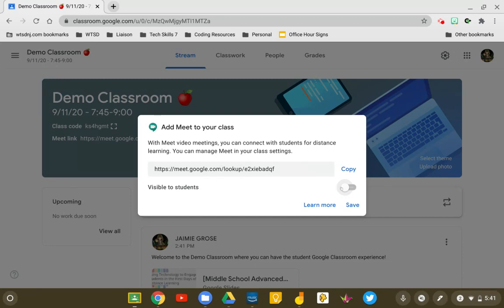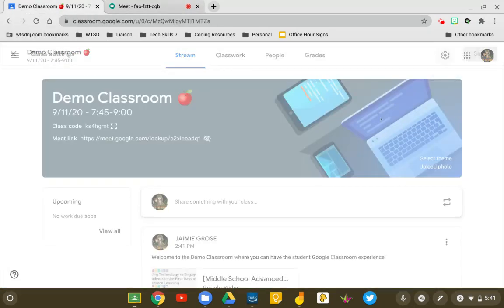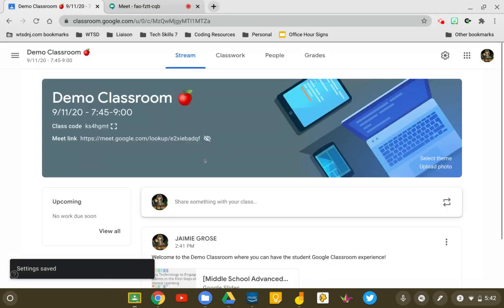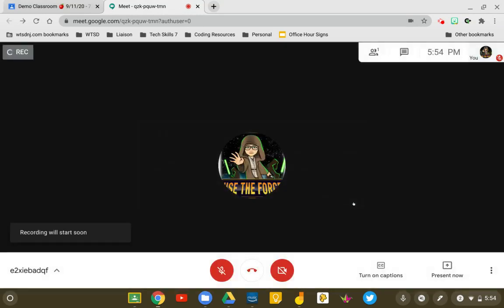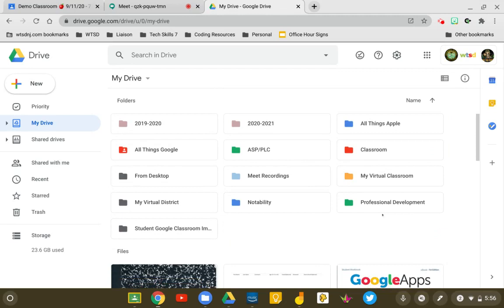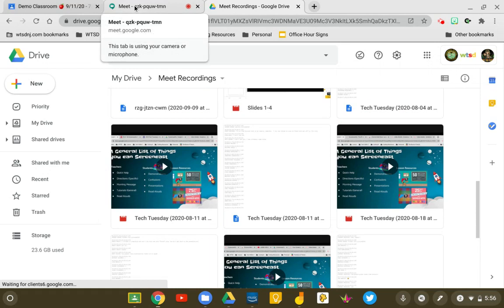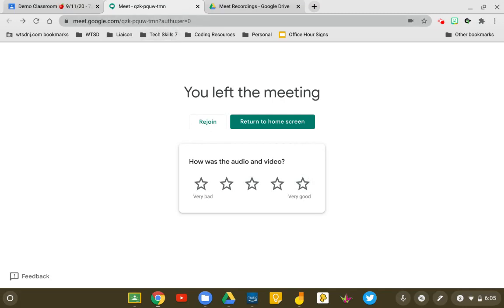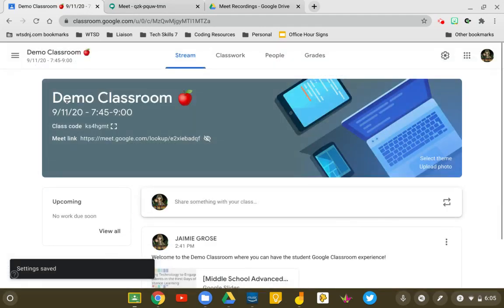Google Meet Tutorial WTSD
This tutorial will walk WTSD Employees through the process of using the Google Meet link generated in the Google Classroom.

The music in the background is a bonus!